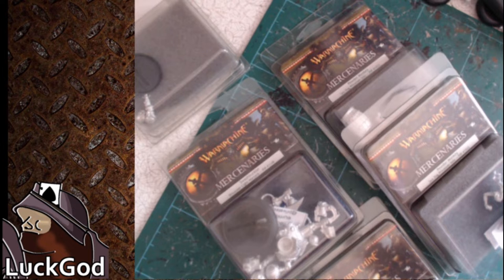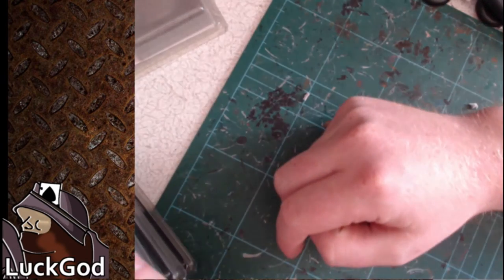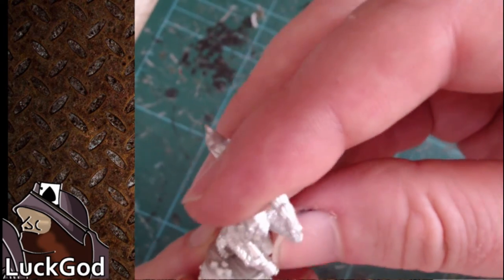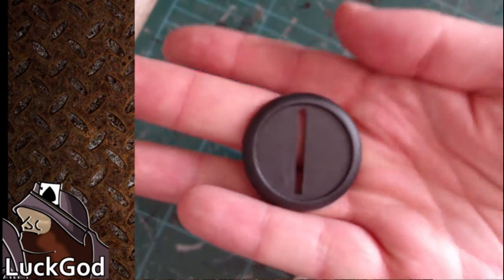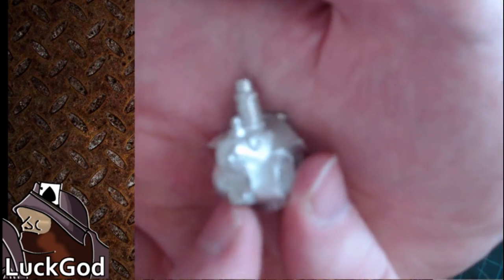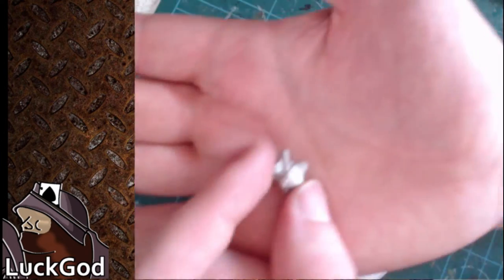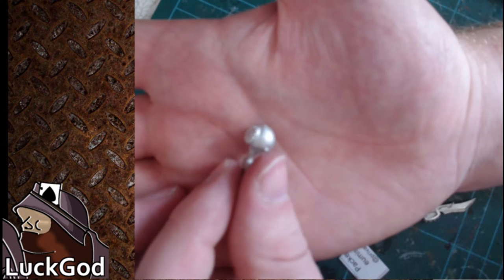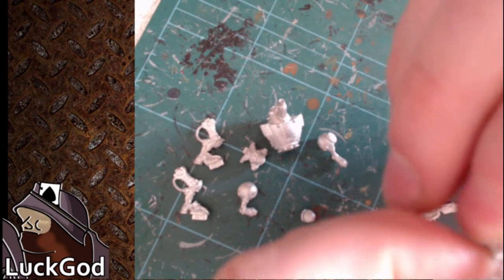Model Review: Rahera, Swashbuckler and Powder Monkeys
I review the newer pirate releases from Privateer press's game Warmachine